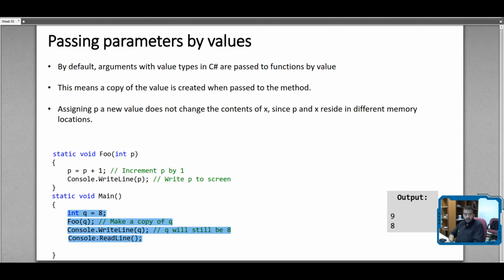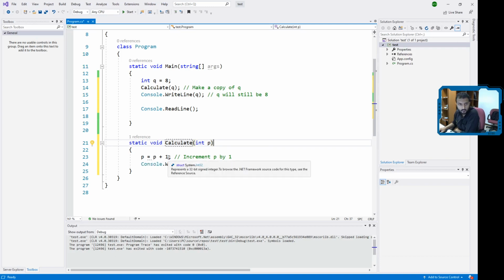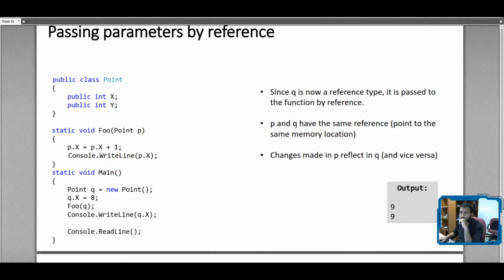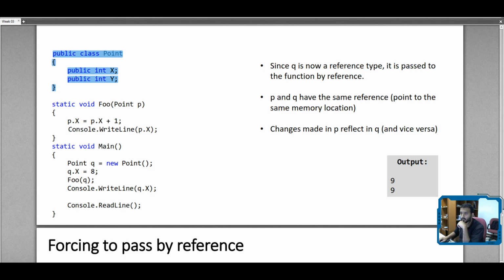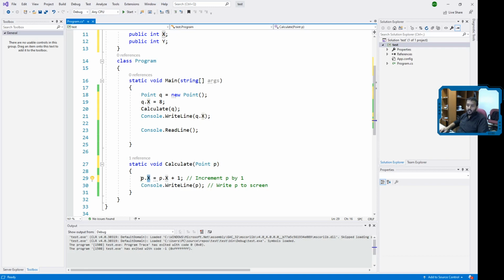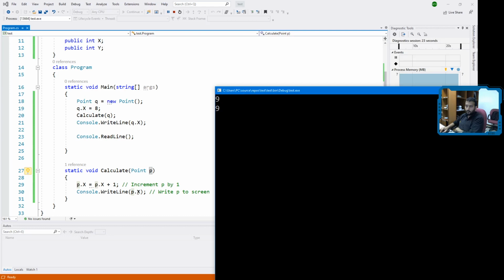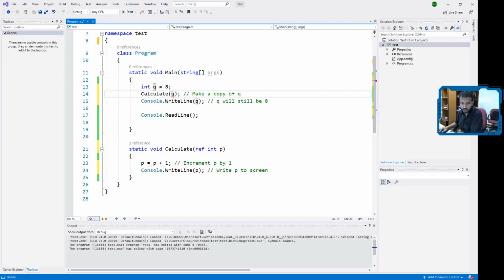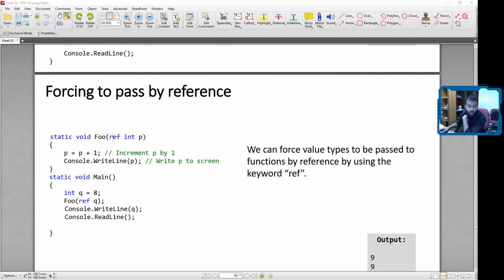SE L6 Week3 Functions and Passing Type